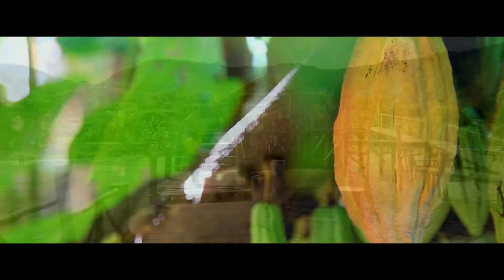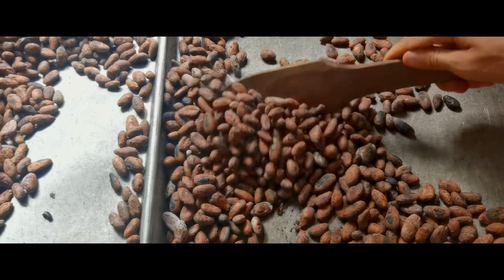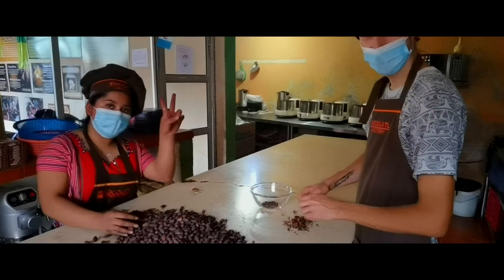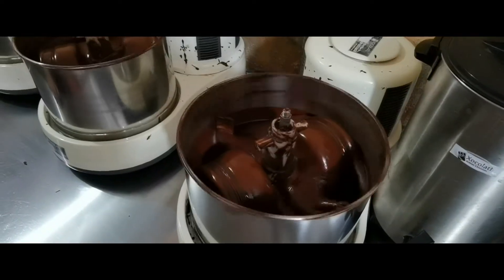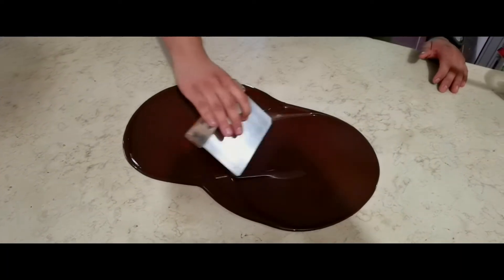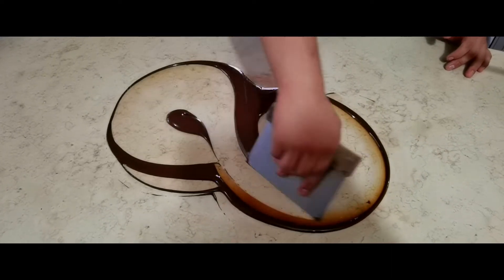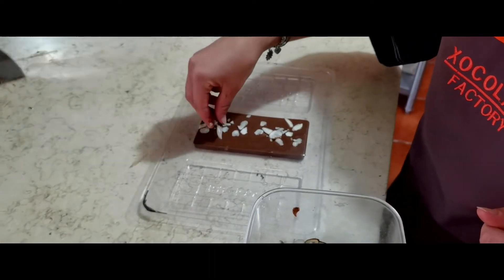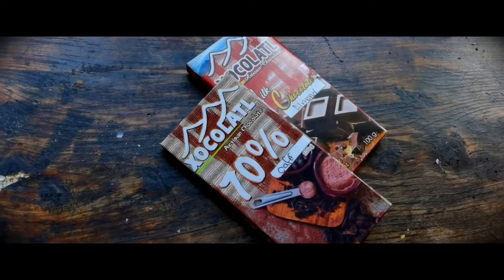The Art of making Chocolate, Guatemala, Make it yourself!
You will learn about how the indigenous poeple of Guatemala in the lake Atitlan area make chocolate in a traditinal way. Step by step I go through the process. I am sure you will be surprised how simple it really is to make chocolate. After the video you will have a different view about chocolate everytime you eat one. Also I recommand you doing a chocolate tour if you are travelling in Central America.
I am Jo The Traveller, your German travel YouTuber, that shows you places you haven`t heard of before.